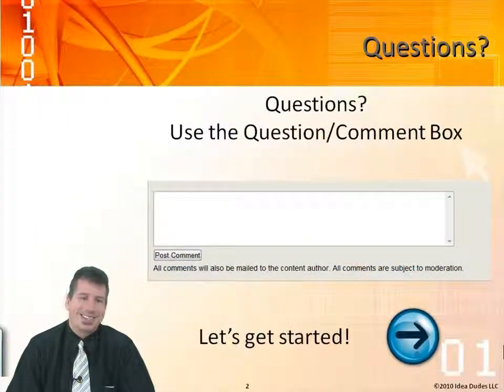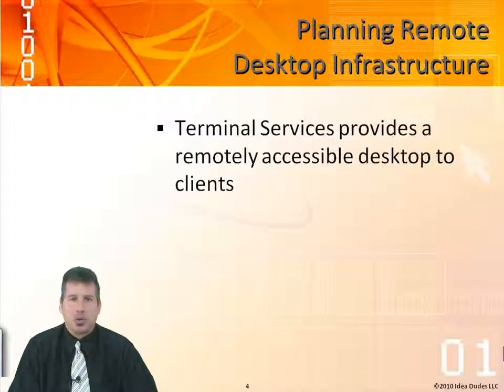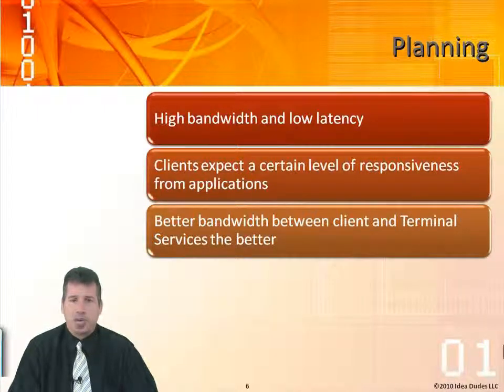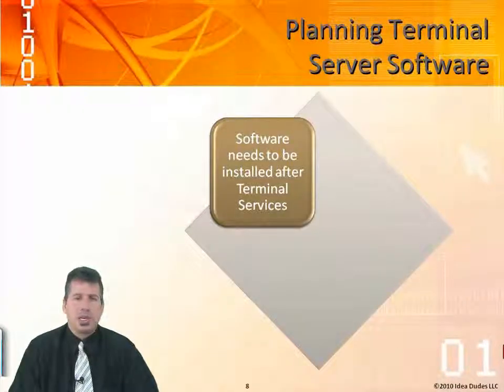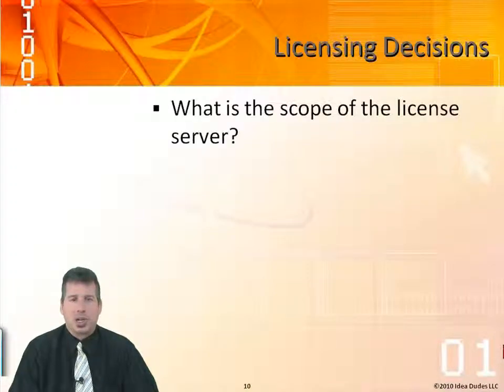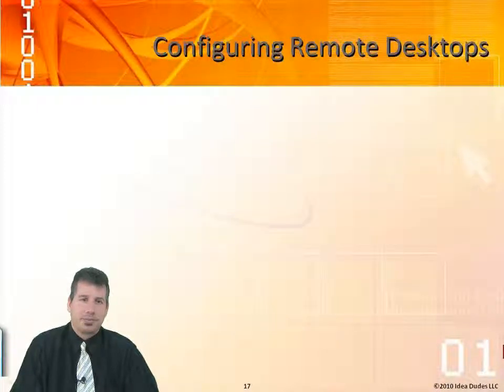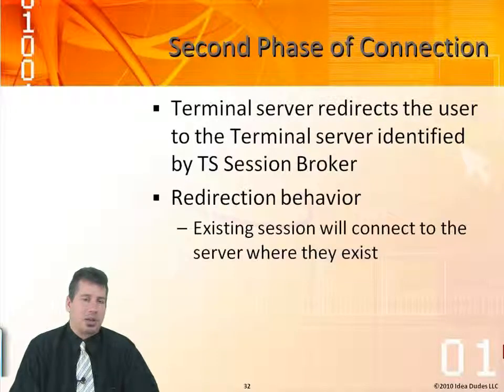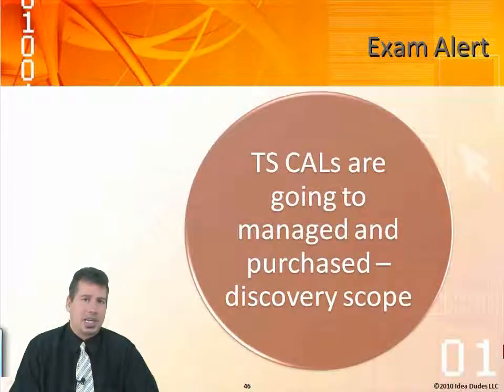Learn Terminal Services in Microsoft Windows Server 2008-Administration Part 1 from GogoTraining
In this video from Microsoft Windows Server 2008-Administration Part 1 from GogoTraining, you will learn about planning terminal services infrastructure, planning terminal services hardware, planning terminal services software, terminal services licensing, terminal services CALs, configuring terminal services, and monitoring terminal services.